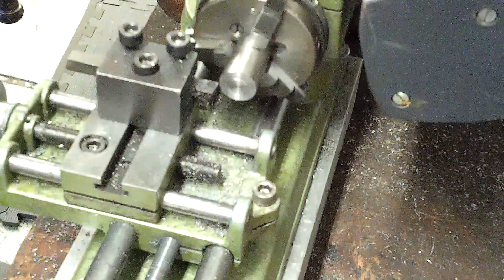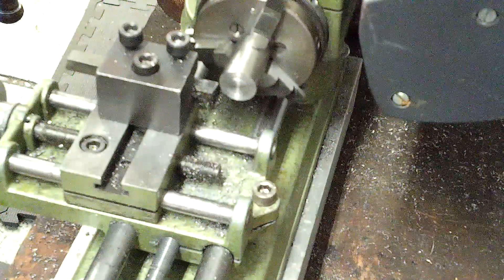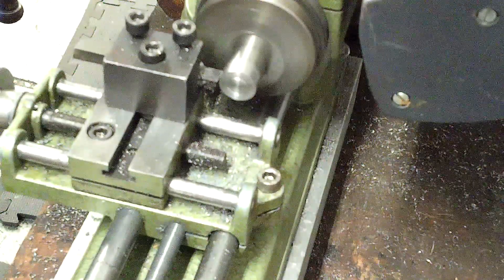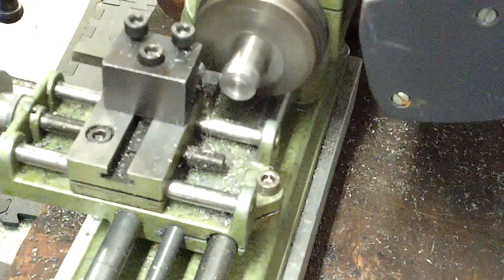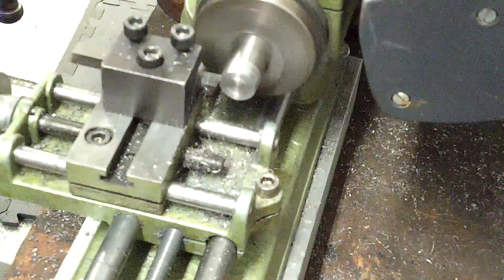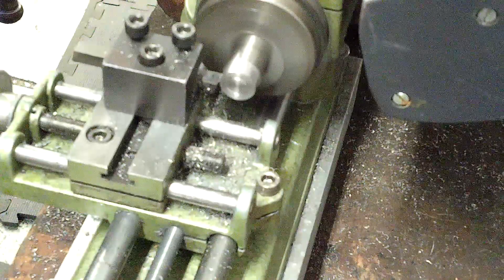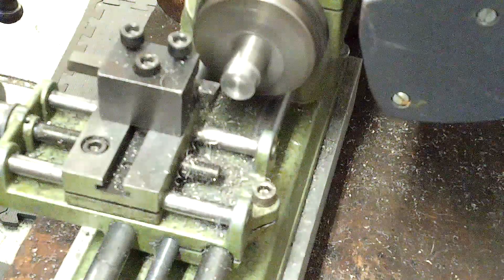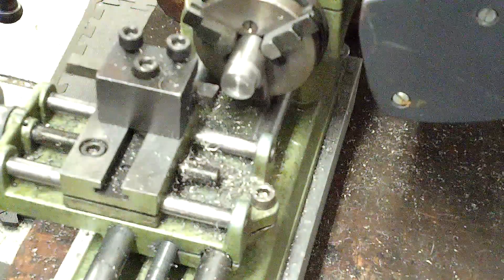Unimat SL1000 Vs 416 Stainless Steel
the Unimat SL1000 is running against 416 with the 8° tool. 850 RPM, .001-.004" DOC
estimated 85% machinablilty